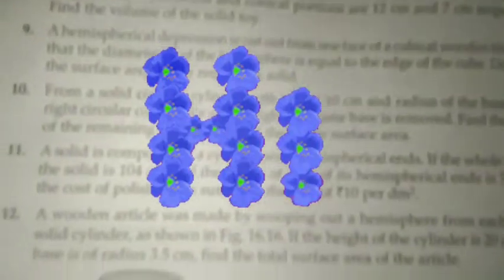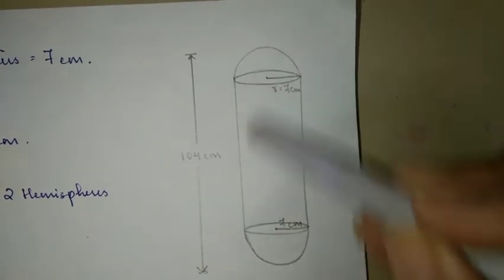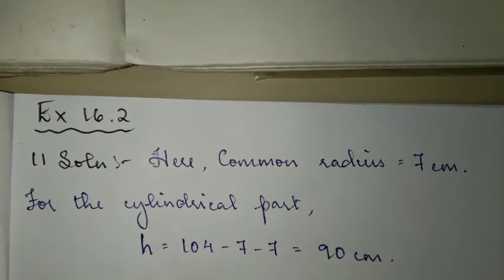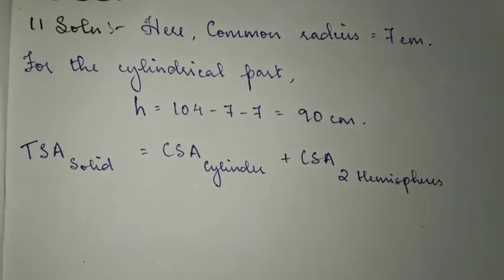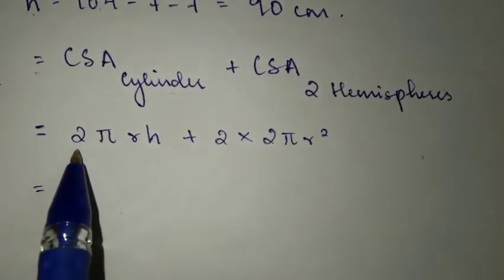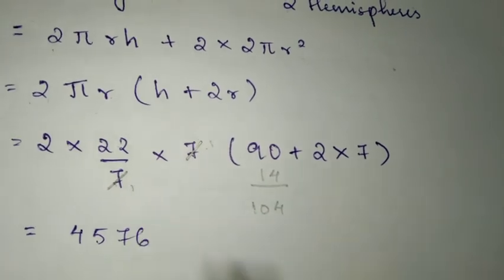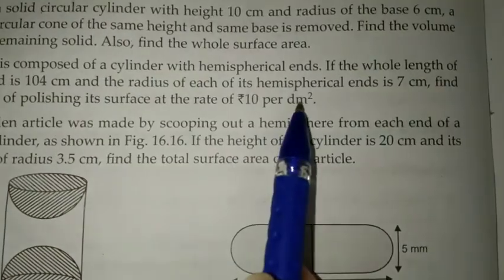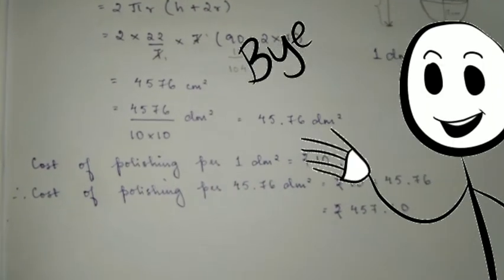MBSE Class 10: Areas & Volumes Video 1 (Ex 16.1, Q11) | English and Mizo